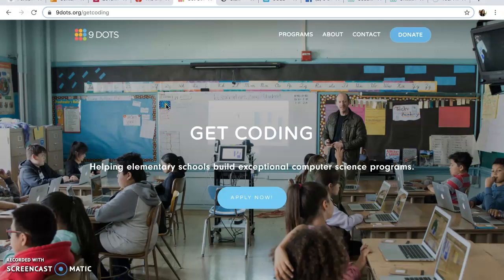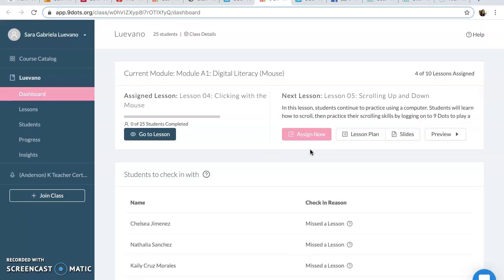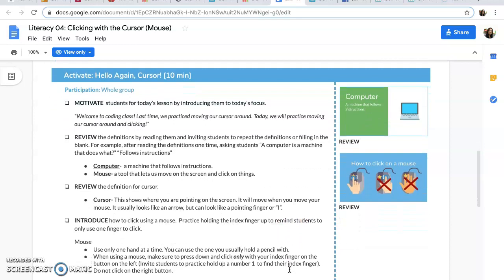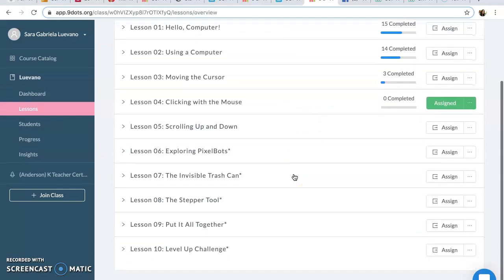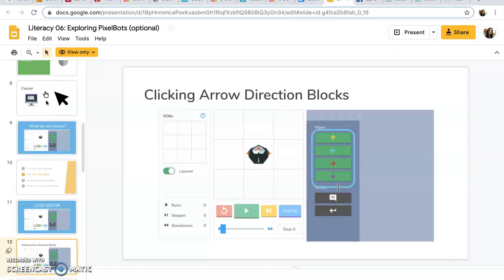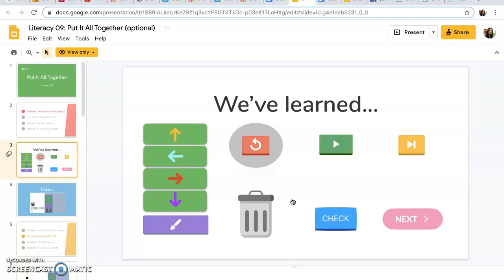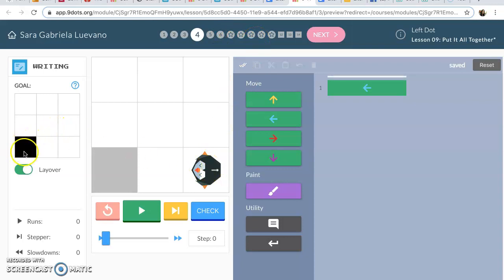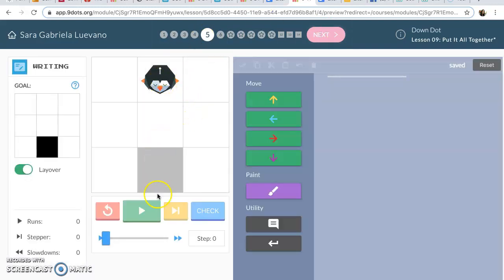EDCI 568 tech tool playground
Coding edci 568 tech tool playground